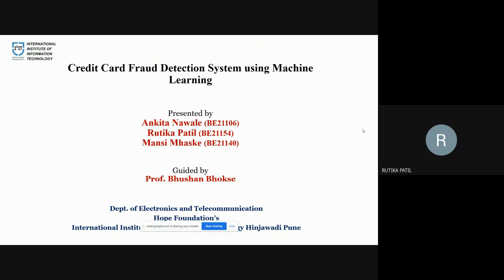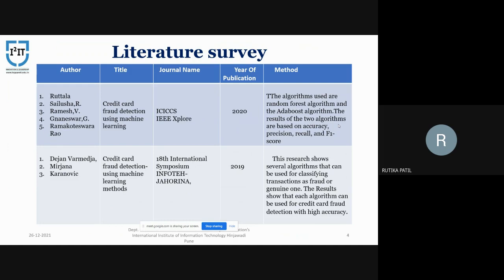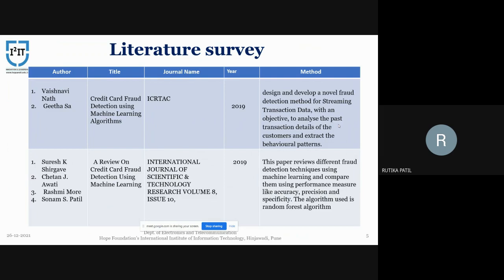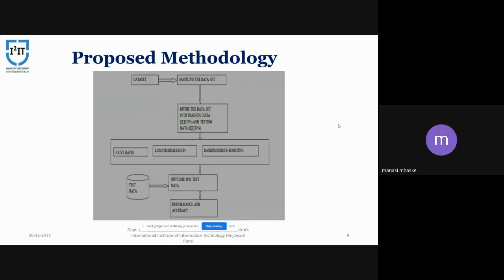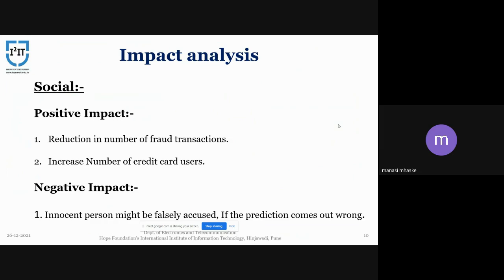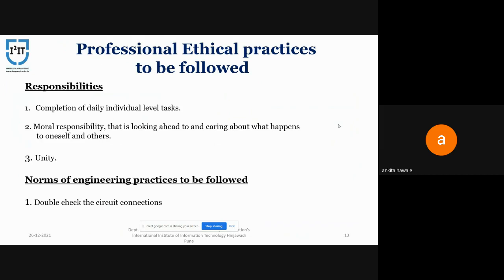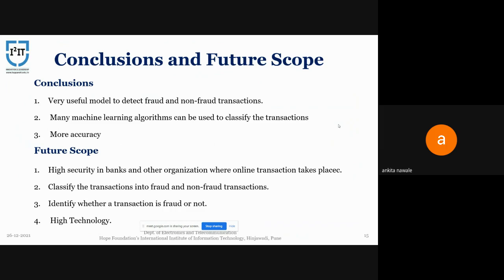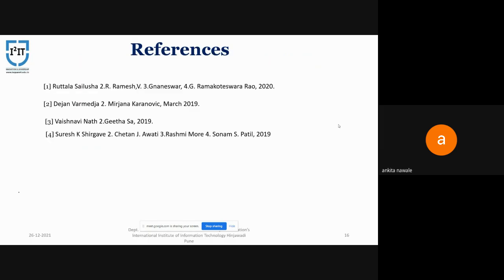GR15_21-22_Credit card fraud detection using machine learning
Credit card fraud detection using machine learning